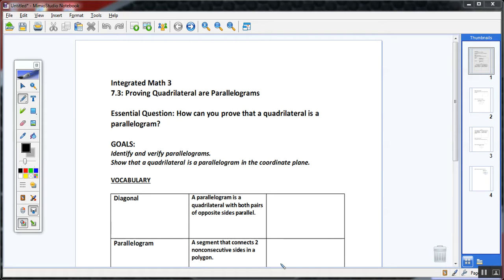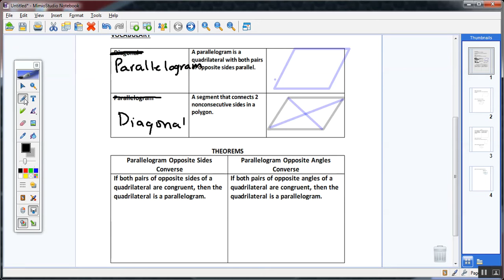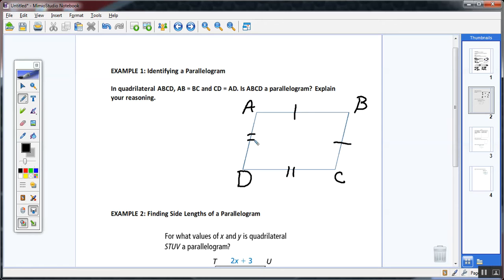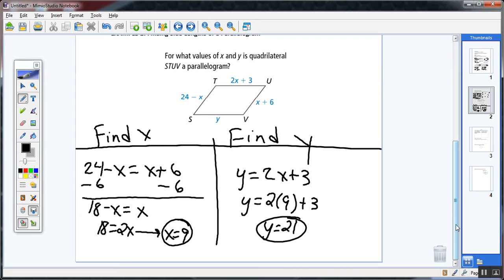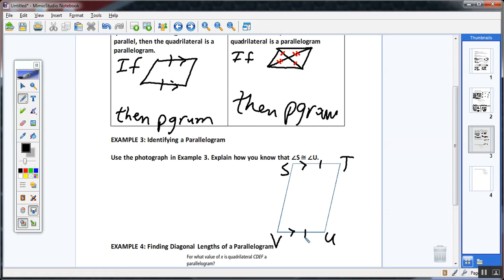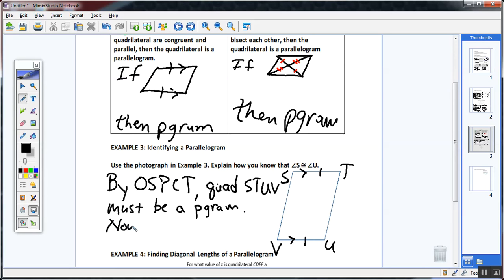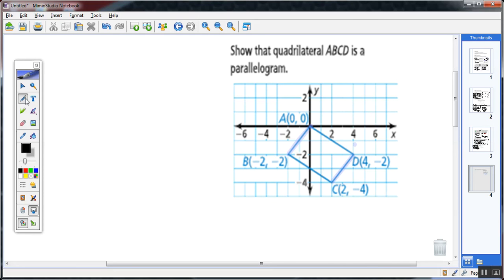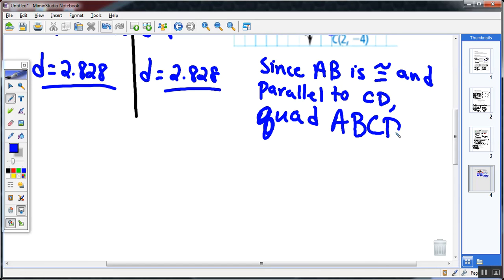Integrated Math 3 7.3 Lesson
Proving Parallelograms